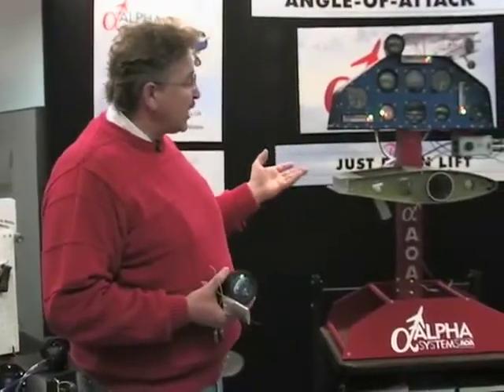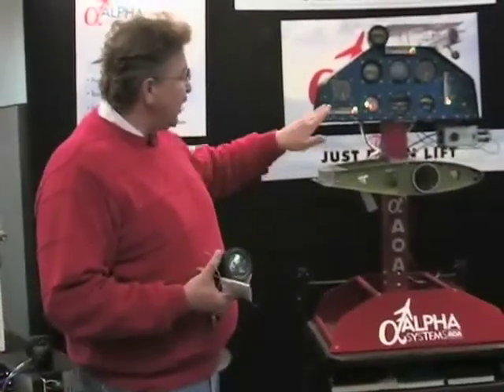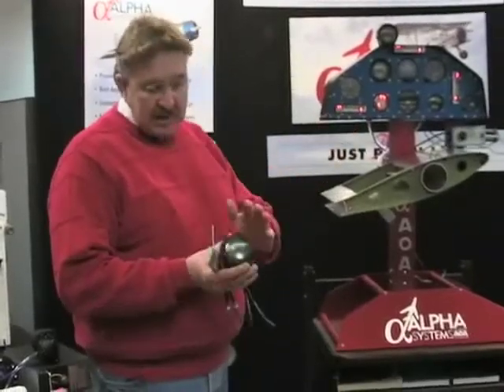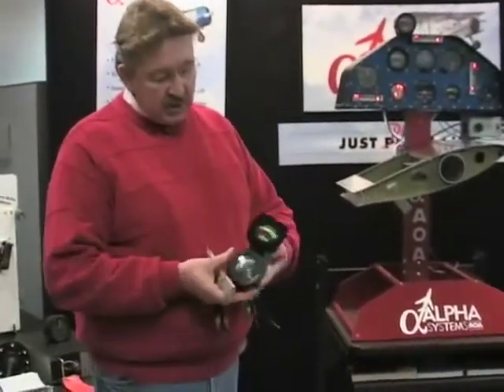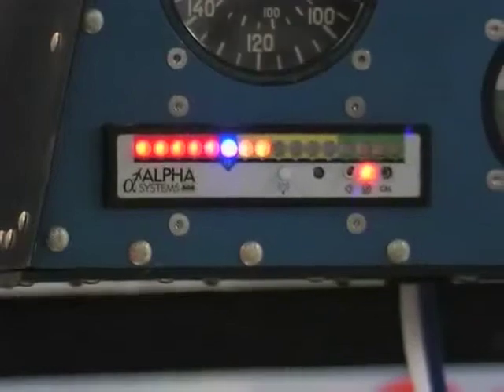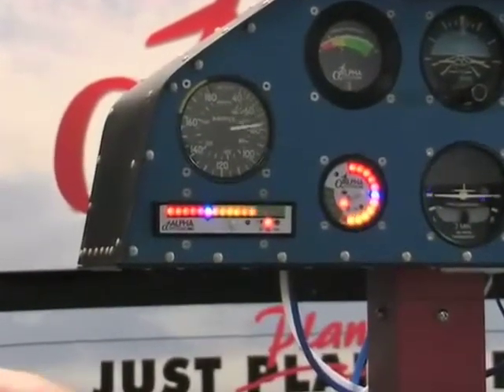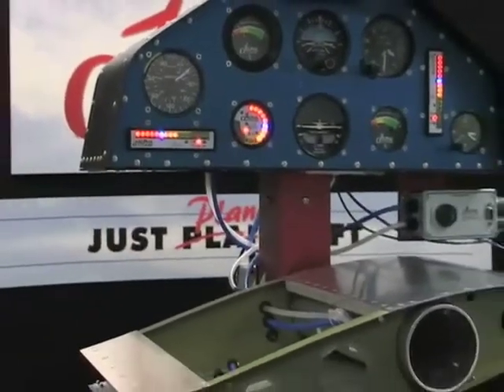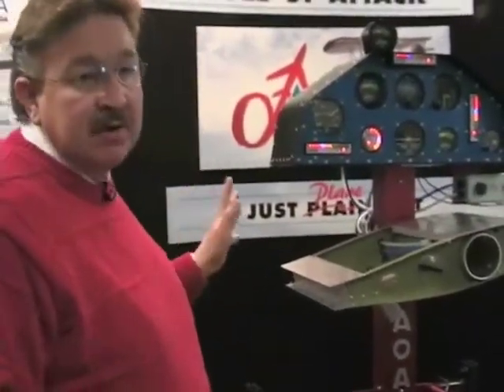Alpha Systems AOA Indicator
A short video of owner/designer Mark Korin of the Alpha Systems AOA (angle of attack) gauge, giving an overview of the product and how it can help save pilots lives.